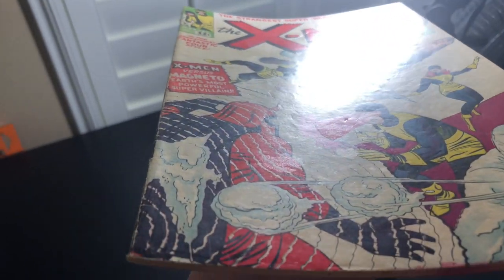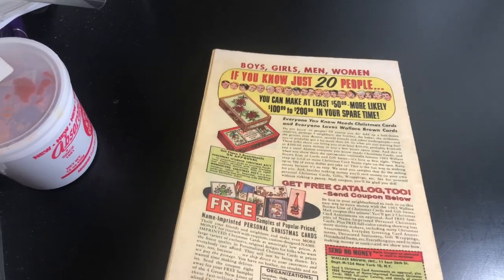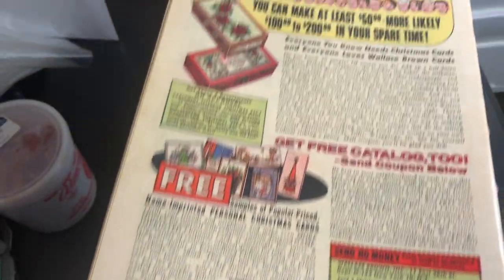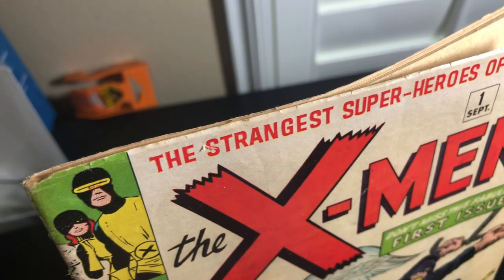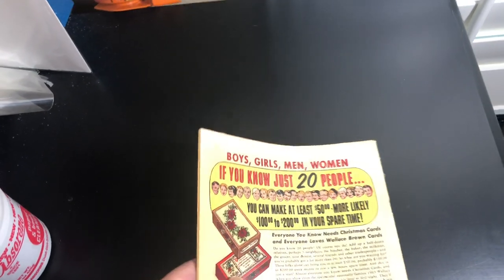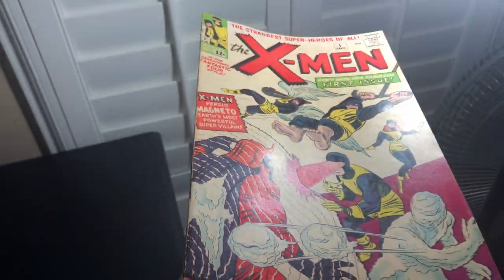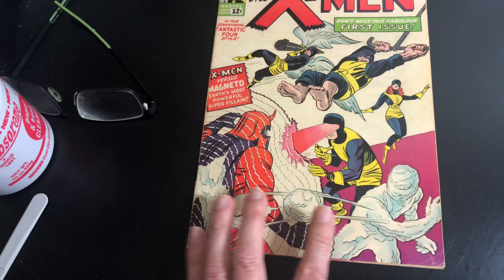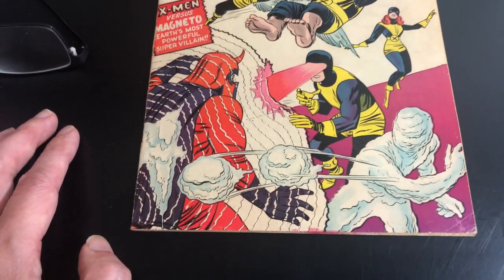X-men 1 off to CGC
below is the 4 years old video after I bought it 4 years ago